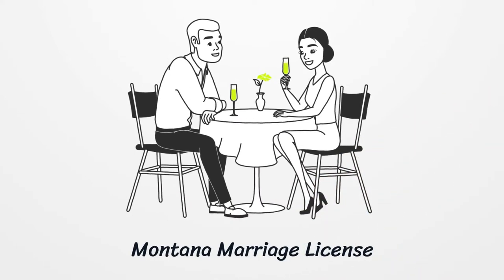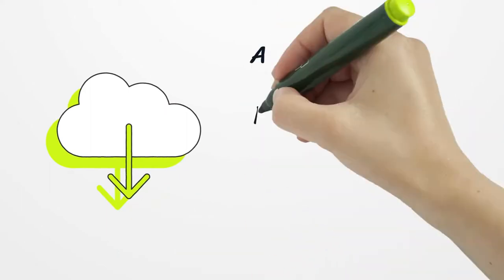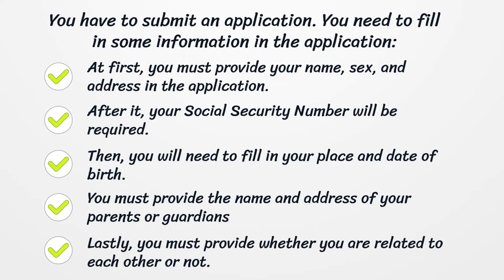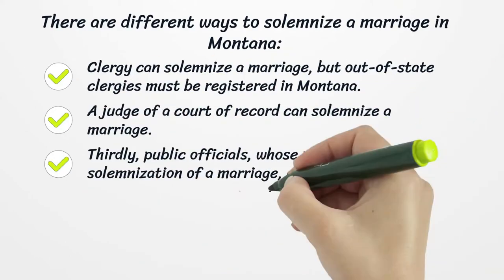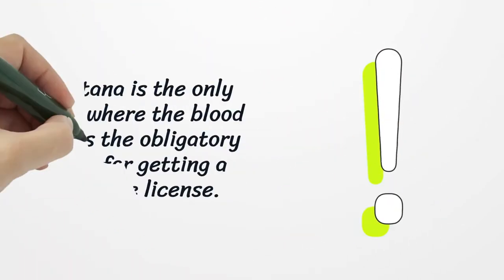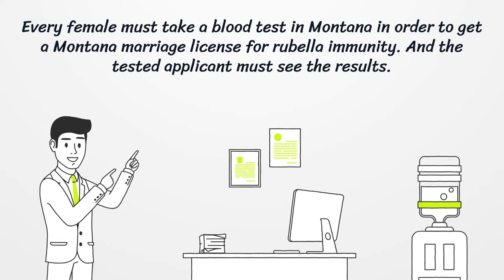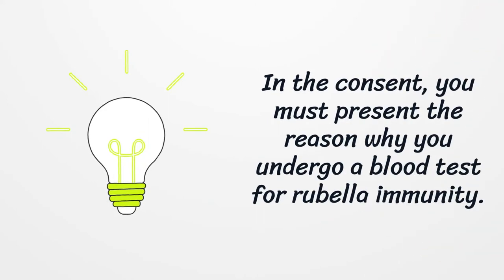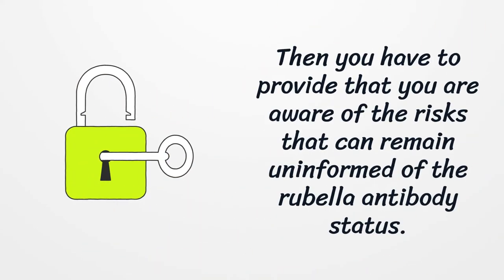Montana Marriage License - What You need to get started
On our page, you’ll get the latest detailed information on getting a Montana Marriage License.  Here you can find how to apply for your license